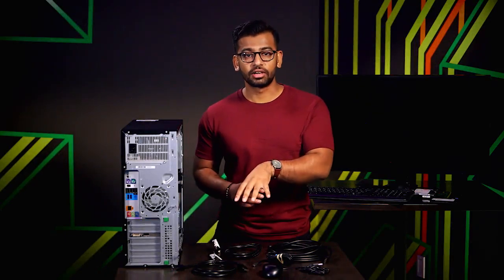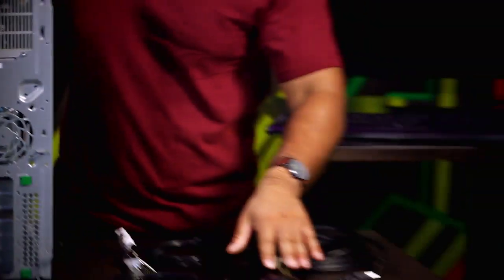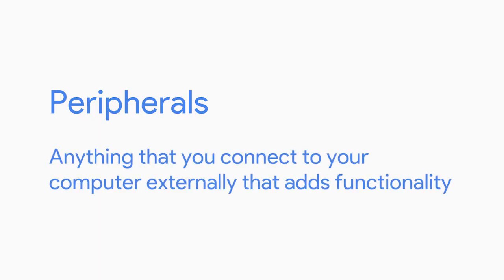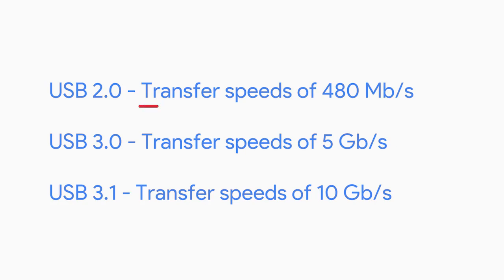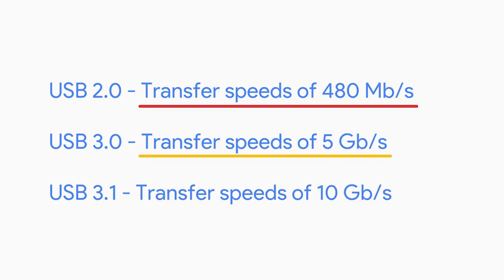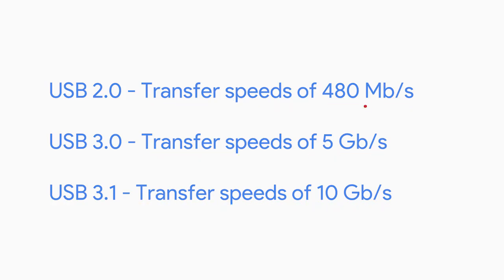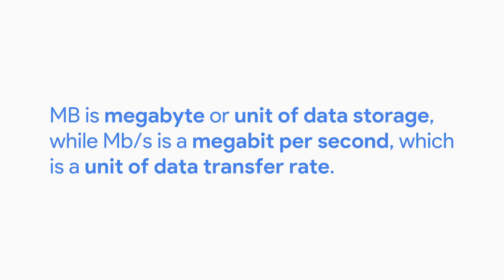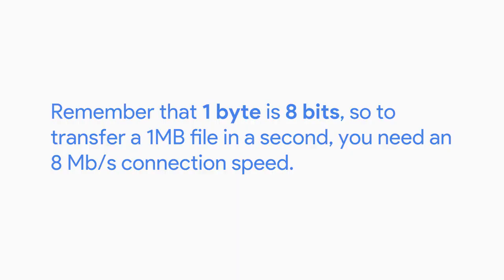Technical Support Fundamental Peripherals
Google IT Support  Technical Support Fundamental  Peripherals

let's take a look at the back of our computer again. Here, you'll see lots of connectors or ports. We can plug in different objects like a mouse, keyboard, and a monitor. These are known as peripherals.

About this

75% of Google Career Certificate Graduates in the United States report an improvement in their career trajectory (e.g. new job or career, promotion or raise) within 6 months of certificate completion²